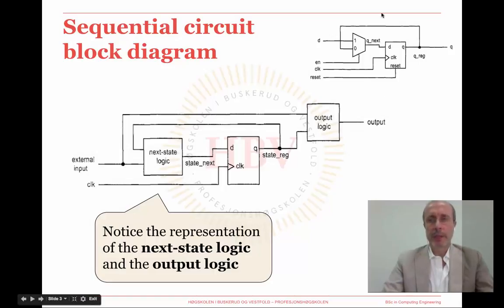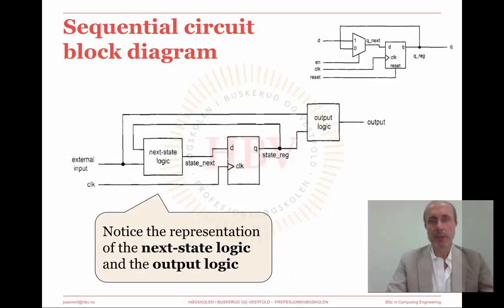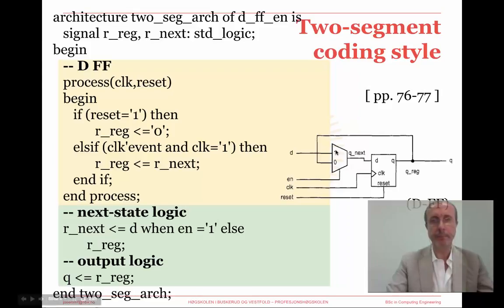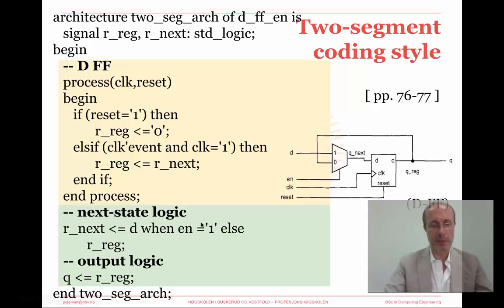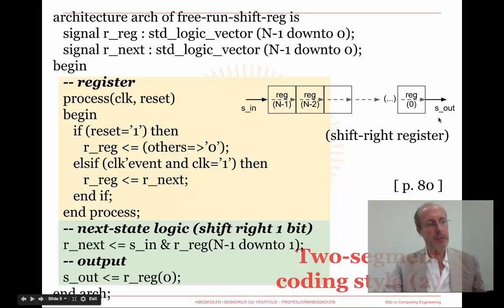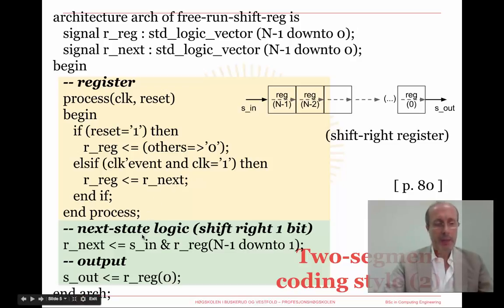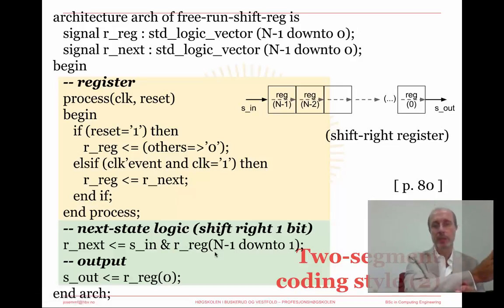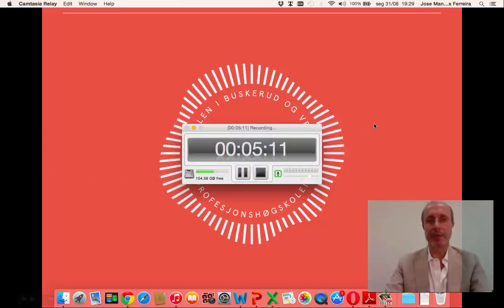2- Two-segment coding style DISCARDED